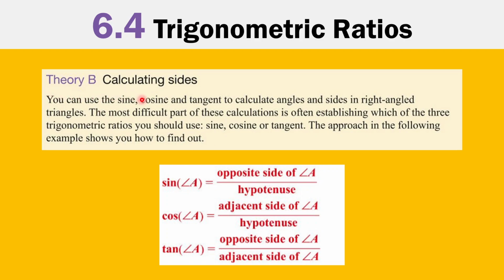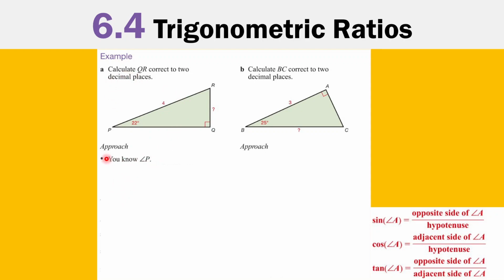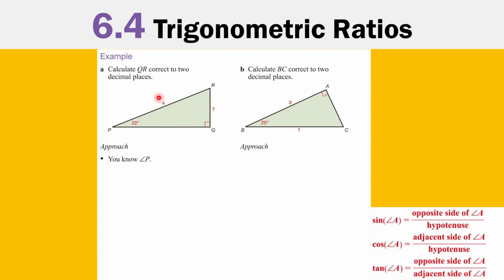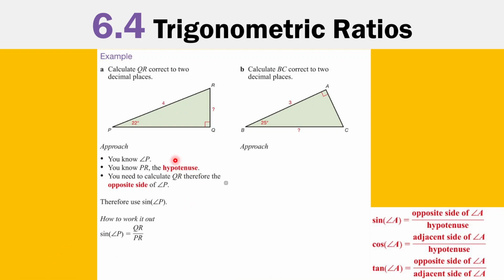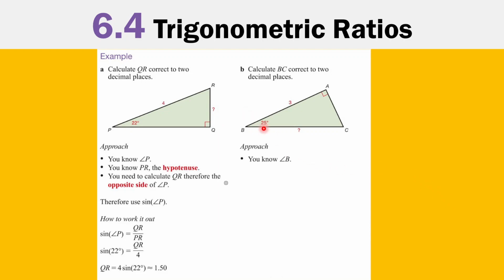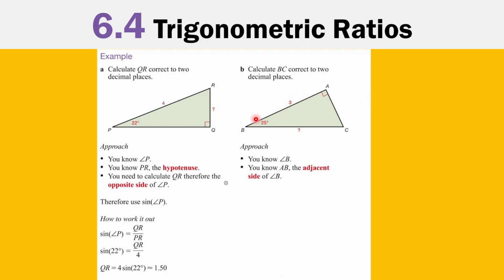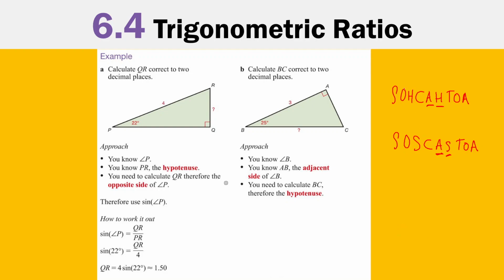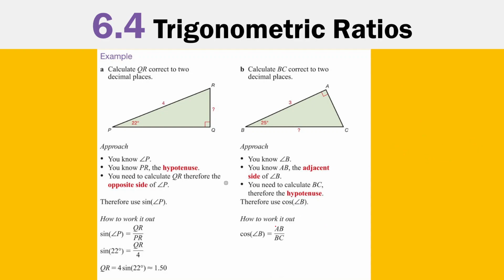vwo3 chapter 6.4 Theory B